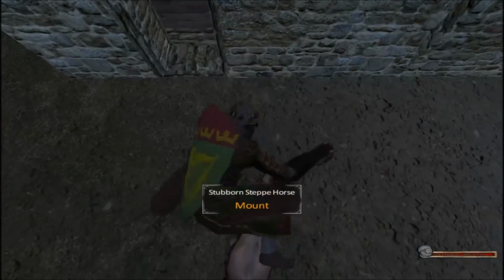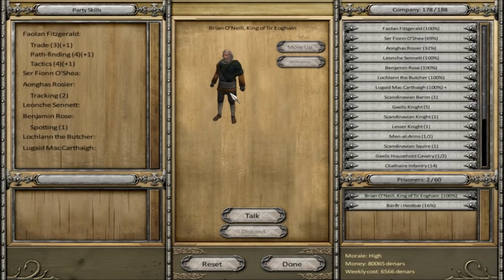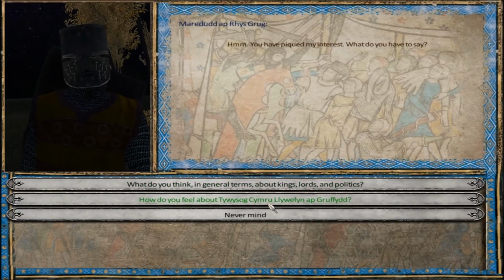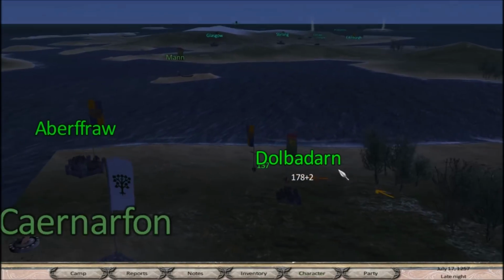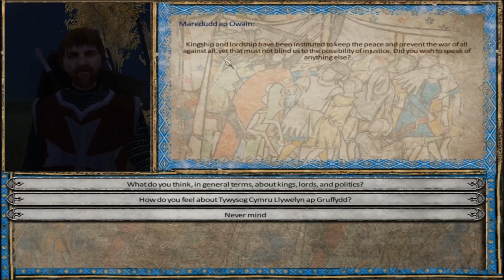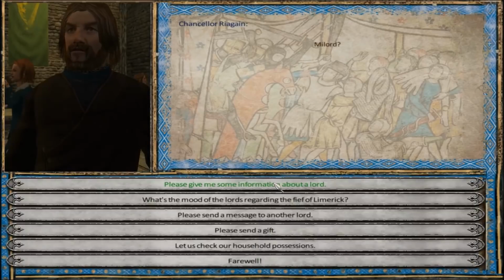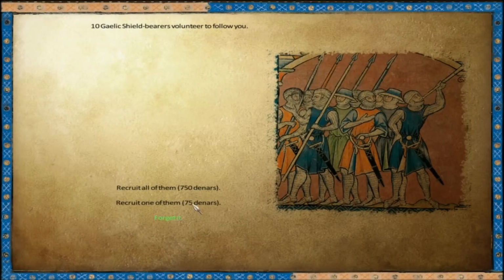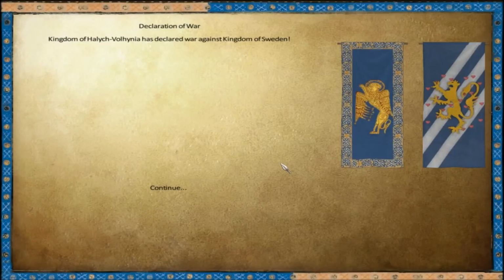Anno Domini 1257 - Quest for Independence Pt.24 - "Plotting and Scheming" [Warband Mod]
Anno Domini 1257 - Mount & Blade Warband Mod Gameplay

Faolan Fitzpatrick, the young lord of Castlerea, finds himself in over his head as he tries to navigate the murky court politics of the fractured Gaelic kingdoms. Join him in his quest to unite Ireland in this let's play of the Anno Domini 1257 mod for Mount and Blade Warband!

Music